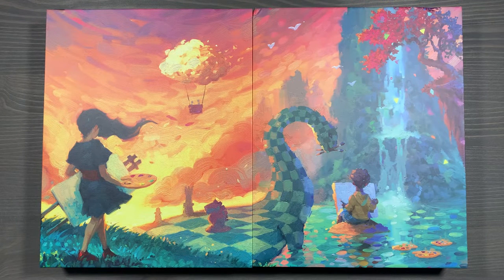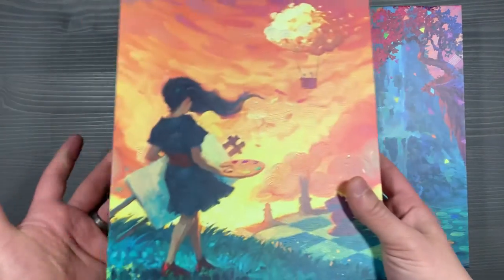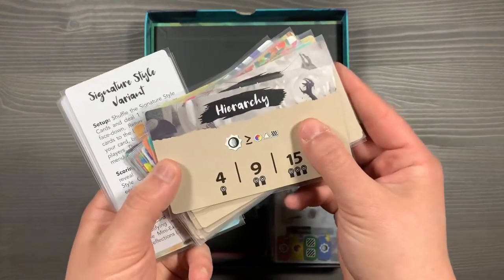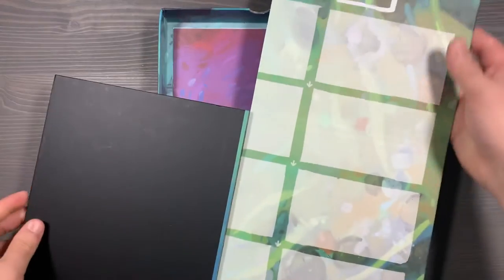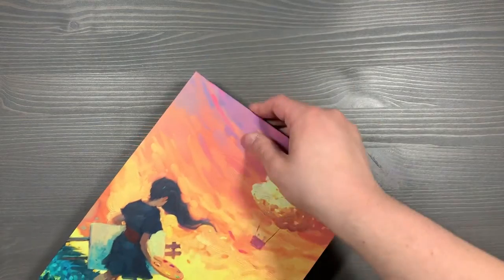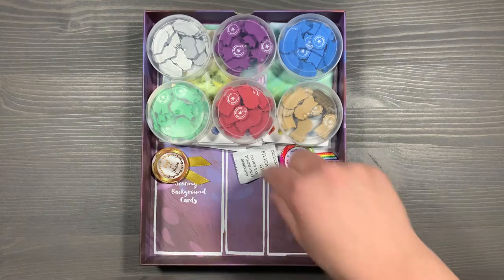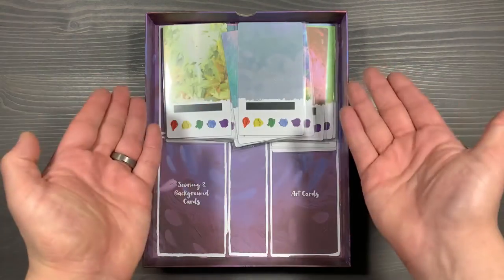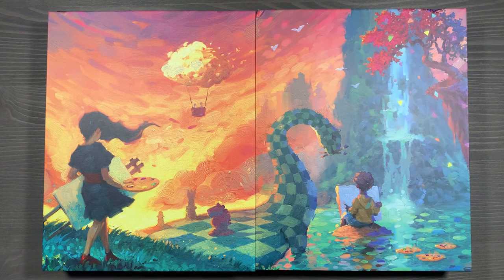Organizing Canvas (Reflections Expansion, Deluxe Edition) SIdeGame LLC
Assemble your painting and use your inspiration wisely to create masterpieces in the card crafting board game Canvas! Join Mackenzie Franklin from SideGame LLC as he goes through how we organize our copy of the board game Canvas and its Expansion, Canvas Reflections, to get gameplay started as soon as possible. How do you organize your copy of Canvas? Is this your favorite card crafting system game? Do you hang the boxes up on the wall? What's the most interesting piece of art you've created in the game? We'd love to hear what you think! SideGame Strong!

0:00 Introduction
0:30 About the Boxes
1:01 Organizing: Core Box
1:11 Base Game Cloth Board
1:21 Scoring and Signature Style Cards
1:41 "Additional" Art Cards
2:07 Reflections Large Game Board
2:31 Rulebooks
2:36 Packing it Up: Core Box
2:57 Organizing: Reflections Box
3:04 Inspiration Tokens
3:13 Art Card Deck Box
3:30 Advanced Card Variants and Extra Sleeves
3:42 Best in Show and Masterpiece Ribbons
3:55 Round Ribbon Containers
4:10 Background Cards
4:25 Packing it Up: Reflections Box
4:57 Closing